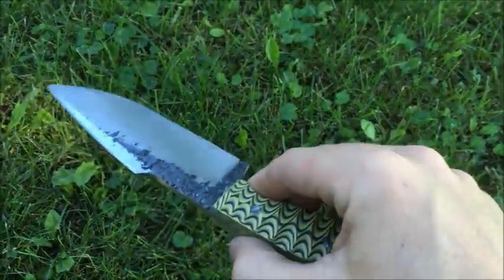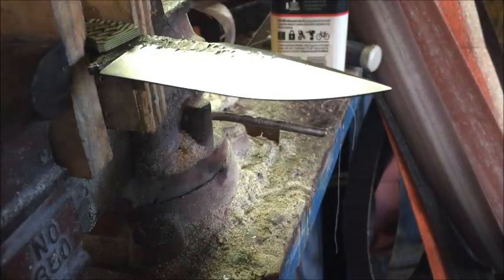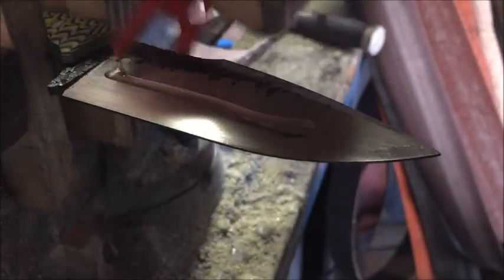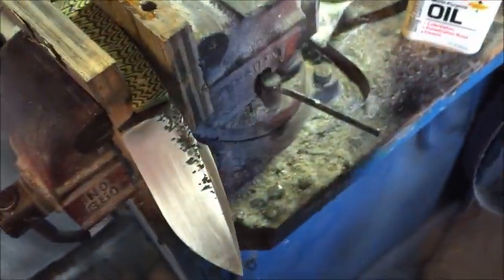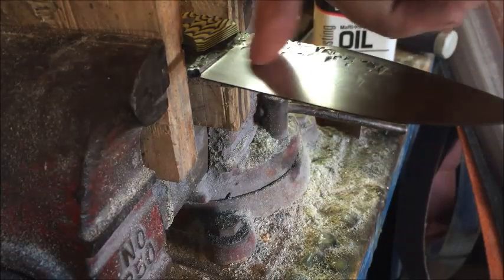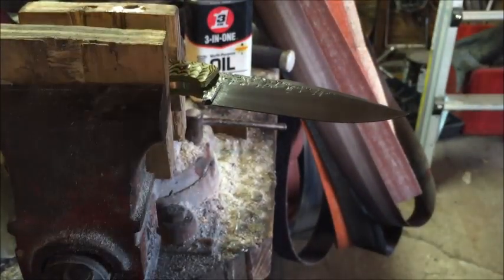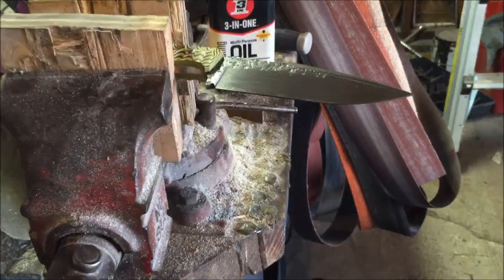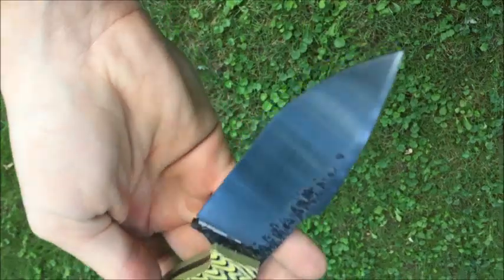How to make a knife: Hand sanding 101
I've taken the liberty of finding a quick ship supplier for nearly everything I use in my shop so you don't have to! Enjoy!

SUPPLIERS

MACHINES FOR KNIFE MAKING:
Beginner knife grinder
Intermediate knife grinder
Knife sharpener
Drill press
Spindle sander
Angle grinder
Drill guns
Stone washer
Knife grinder light

STEEL:
1080 Carbon
440C Stainless
D2 Tool Steel
154 CM Stainless

KYDEX:
Kydex sheets
Foam for press
Arbor press for rivets
Heat your kydex with this
Utility knife

LEATHERWORK:
Stitching Set
Stitching thread
Leather Conditioner
Leather Dye
Leather Sealer

HANDLE MATERIAL:
Natural Wood
Ram's Horn

PINSTOCK:
Stainless Steel Rod
Copper Rod
Brass Rod
Micarta Rod
Mosaic Pins

SANDPAPER:
3m Assorted Starter Pack

In this tutorial, I show you how to put a nice hand rubbed finish on your blades! Enjoy and God bless!